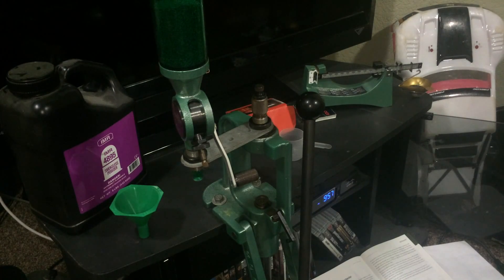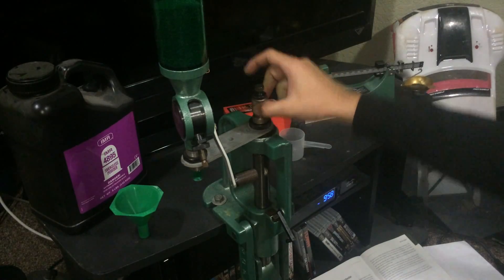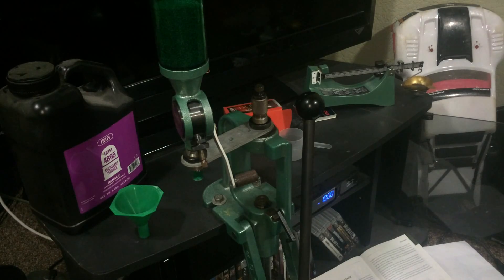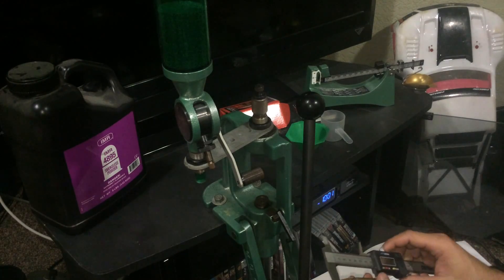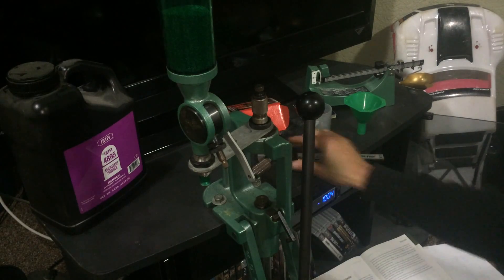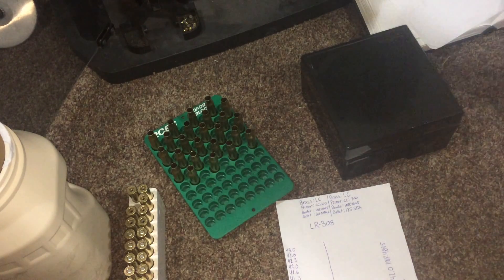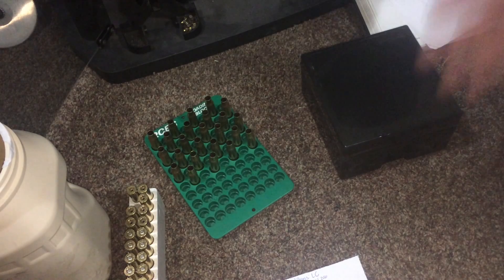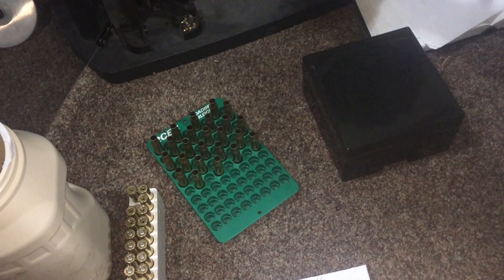Reloading 308 Match Grade Ammo Part 3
Reloading Match Grade 308. Part 3

Sorry for the 3 part series. I tried to make it only 2, but YouTube editor wouldn't have it.